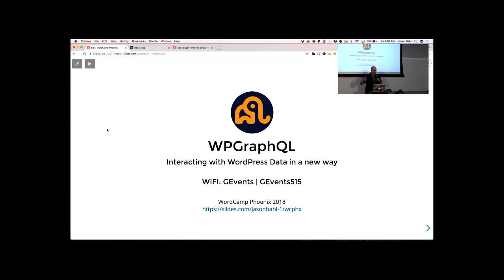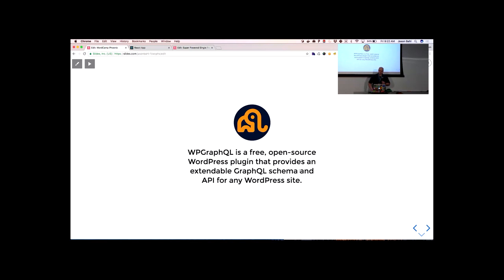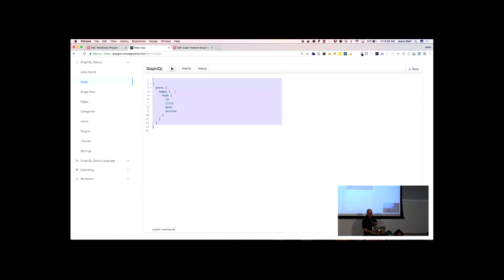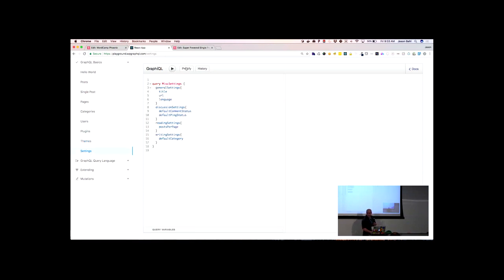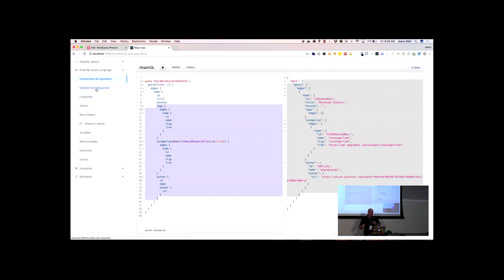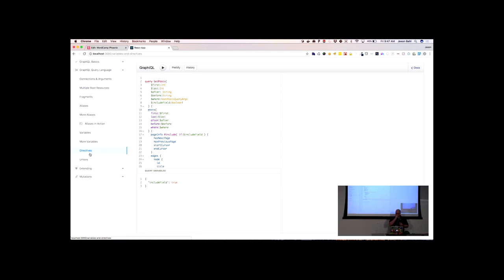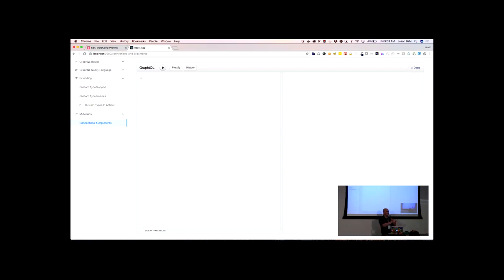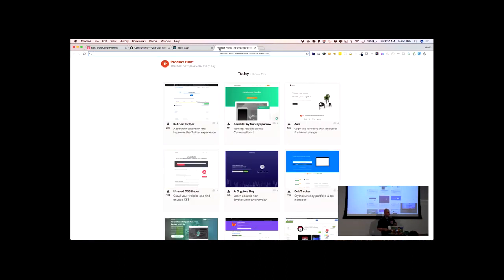Jason Bahl: WPGraphQL - Interacting with WordPress Data in a new way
In this talk, we will look at what WordPress looks like as an Application Data Graph and how WPGraphQL enables a GraphQL API for WordPress and allows us to interact with the WordPress graph via GraphQL queries and mutations.
In previous talks, (WordCamp US 2017, WordCamp for Publishers 2017, WordCamp Orange County 2017) I’ve talked a lot about the history of WordPress APIs and how GraphQL compares to them and helps solve some problems of using other APIs.
This talk will focus less on the history of why WPGraphQL came to be and how it compares with other existing WP APIs, and focus more on how to use WPGraphQL, how to extend WPGraphQL to work for your site.
We’ll start by looking at basic usage of WPGraphQL: querying posts, pages, terms, etc. Then we’ll explore some features of the query language such as variables, aliases, and field arguments.
Then we’ll look at Mutations (creating, updating and deleting data) and we’ll discuss how WPGraphQL handles Authentication and Authorization, and other features like fragments.
Throughout the talk we’ll look at the internals of WPGraphQL and how it goes from a request to the WordPress server to resolving data back to the client, and how it makes use of core WordPress technology to efficiently resolve data.